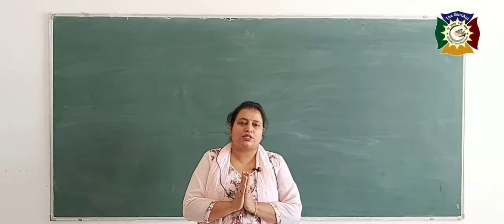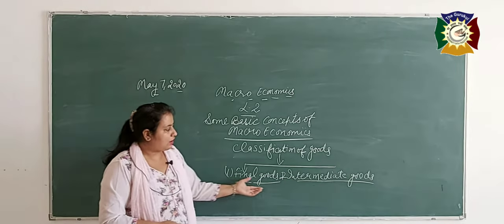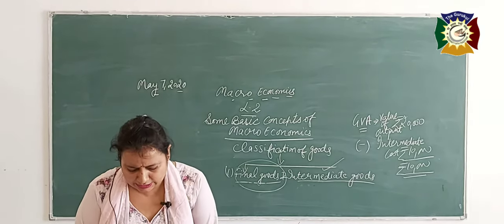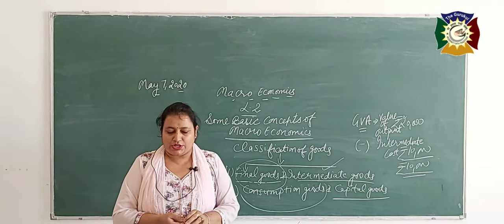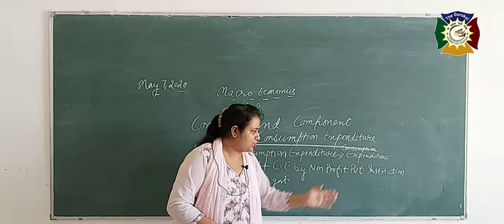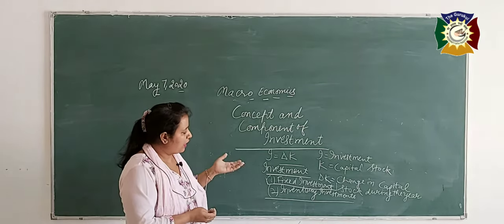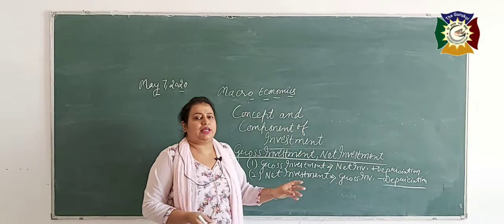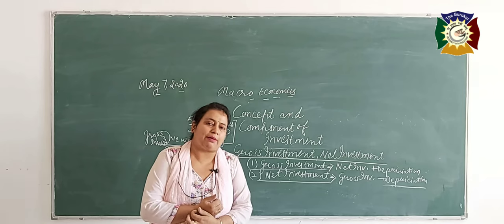Video of Class 12 Economics Ch-Basic concepts related to Macro EconomicsPart-1